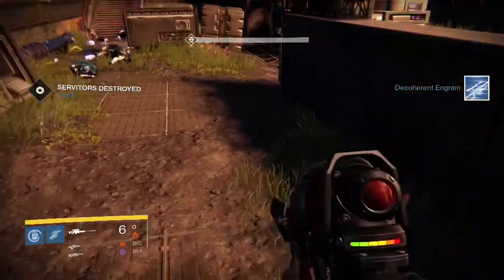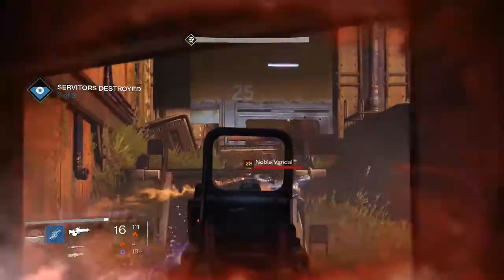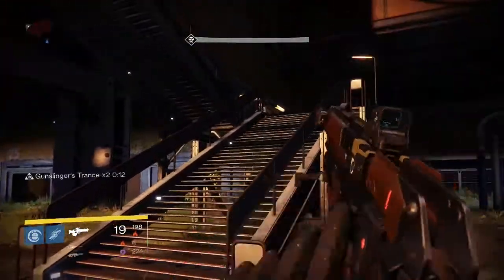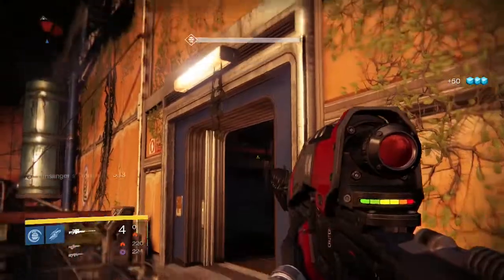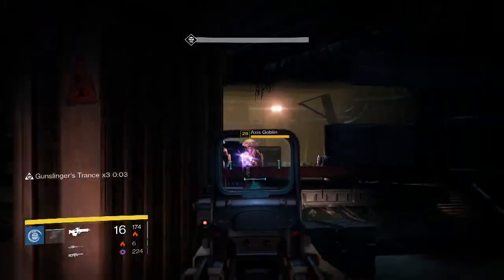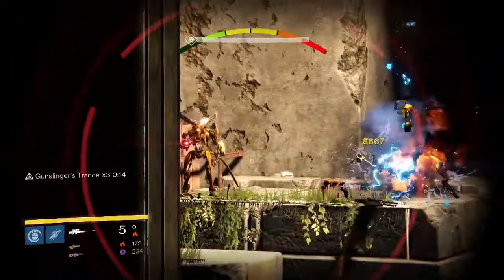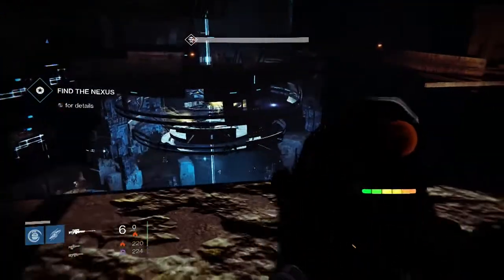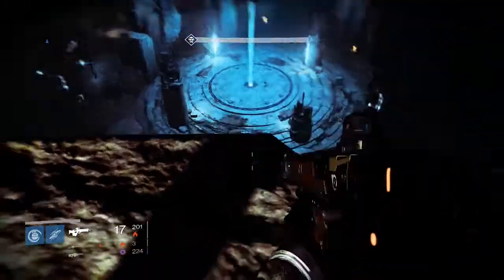The Nexus Made Easy! How to Solo the Nexus Strike Nightfall in Destiny.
What's up guys! In this video I show you the strategies and techniques I recommend using to solo the Nexus Nightfall.